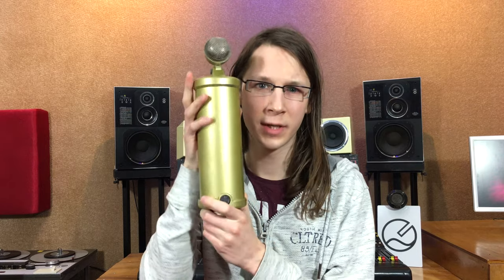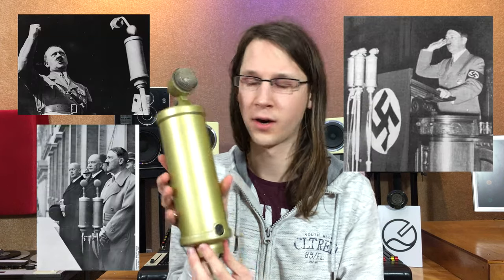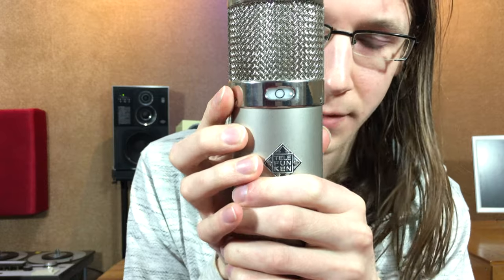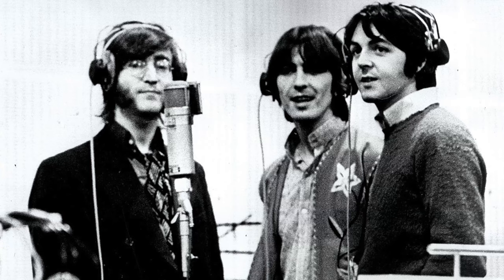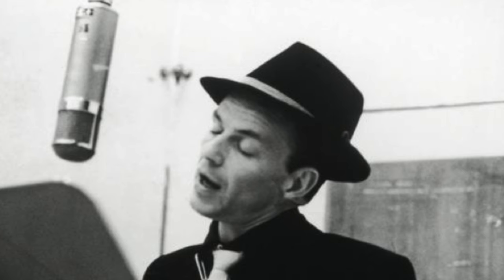THE BEST MICROPHONE EVER!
The Neumann U47 is by far the best microphone ever made. Not only because of it's technical specifications, but also because of its widespread use in recordings between from the 50's till today!

If one could ever lay hands on an original Neumann U47, I would certainly advice to buy it!